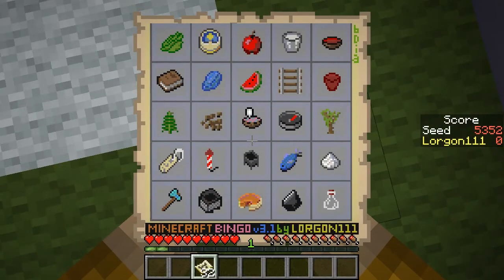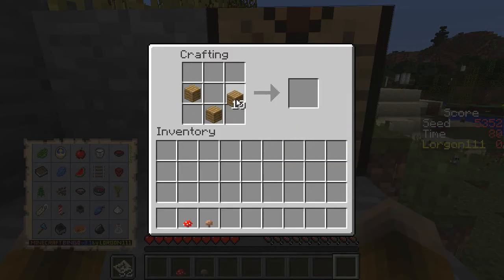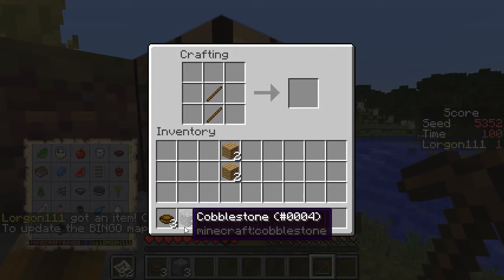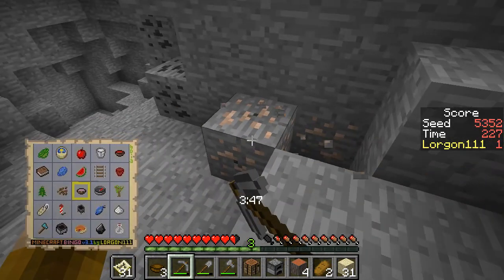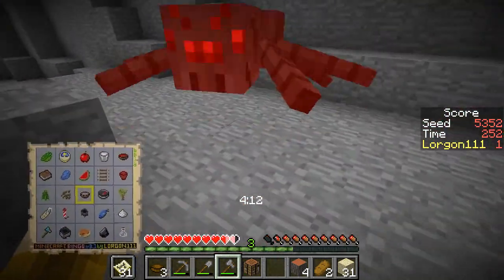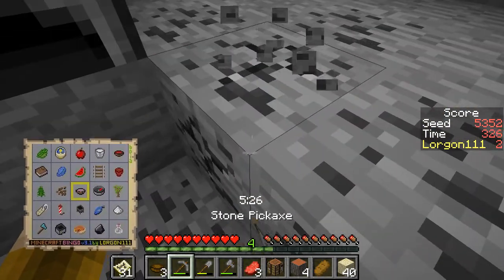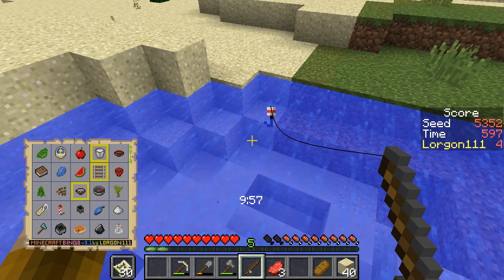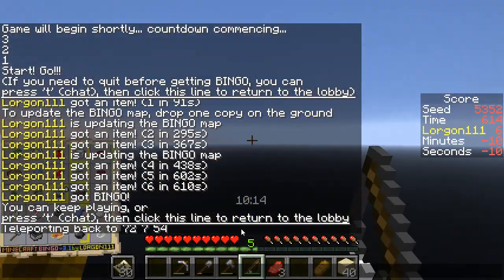Minecraft BINGO v3.1 - Seed 5352 - Bingo!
Also, here is a new sentence to further block accidental spoilers, since YouTube changed their layout/format.  Ha!

Now I assume you do want to know my result... ok! I got bingo in 10m10s.  I look forward to comparing scores with others on this seed!